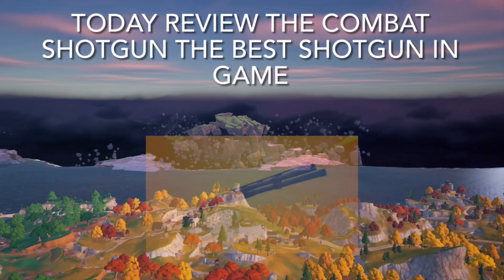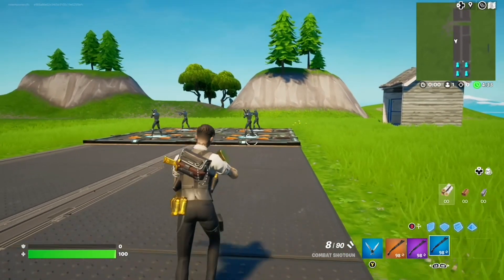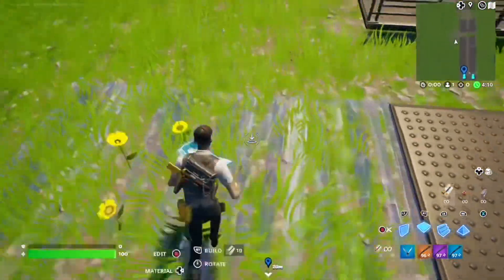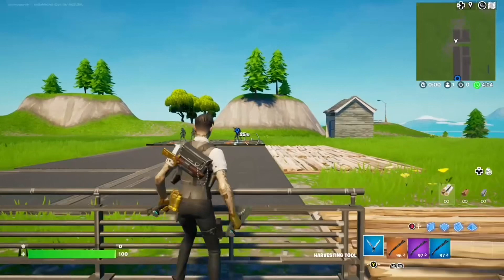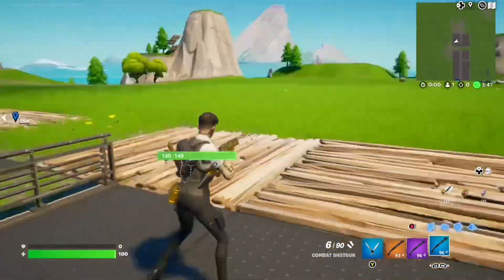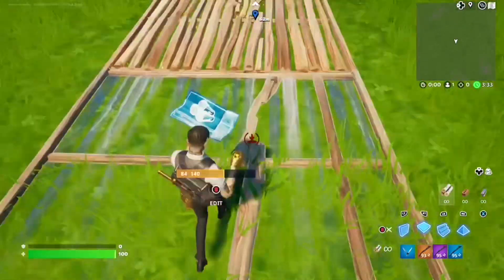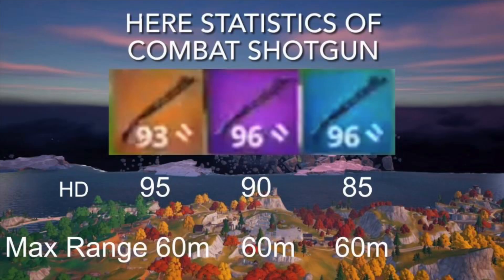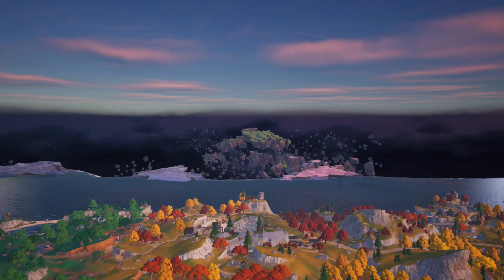Fortnite Review Combat Shotgun: Best shotgun in game